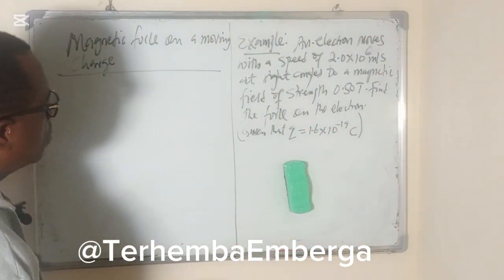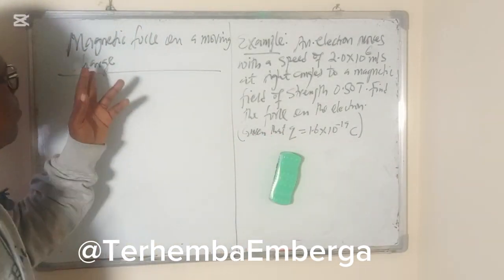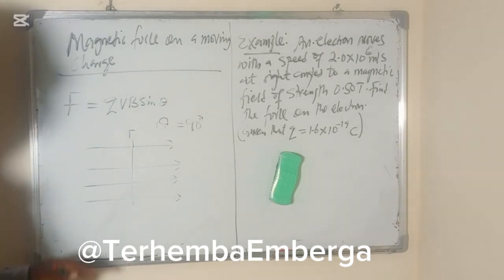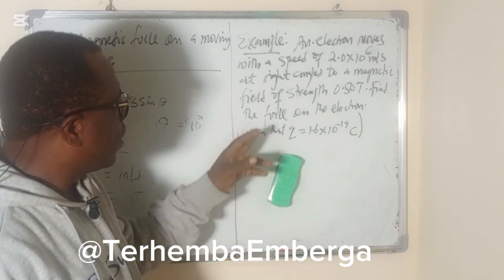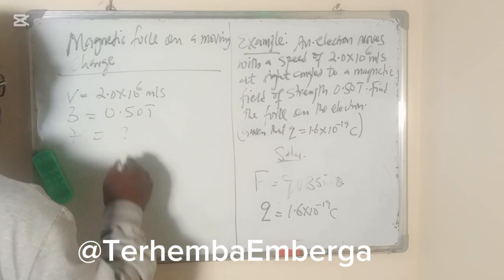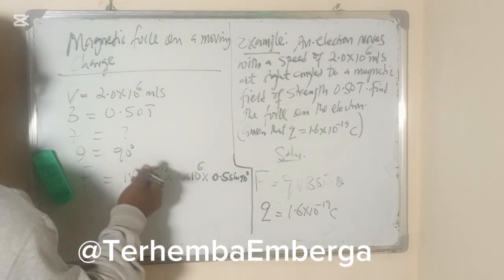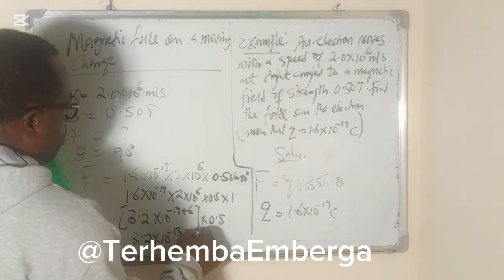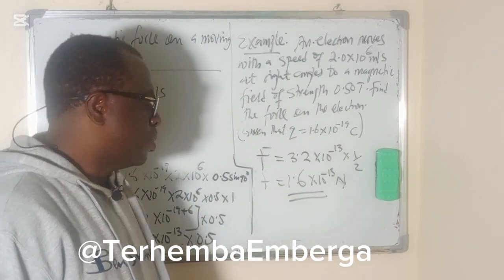Magnetic force on a moving charge